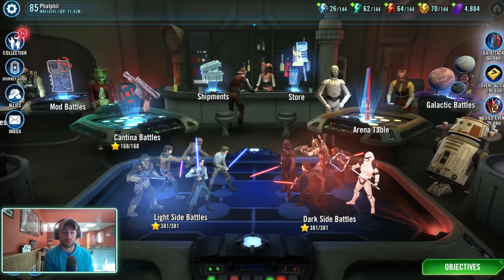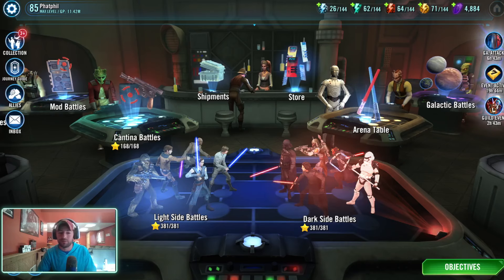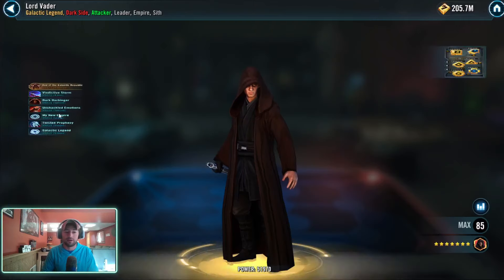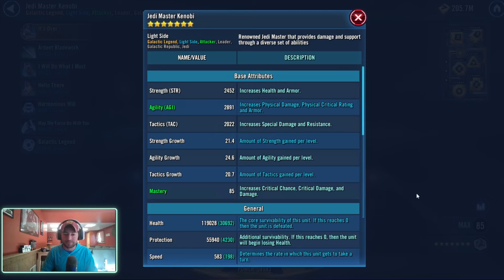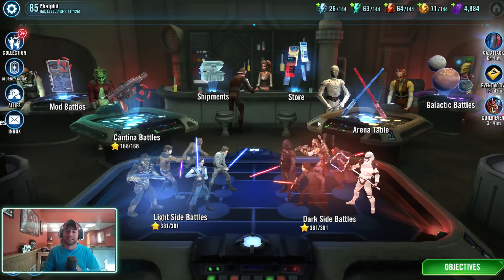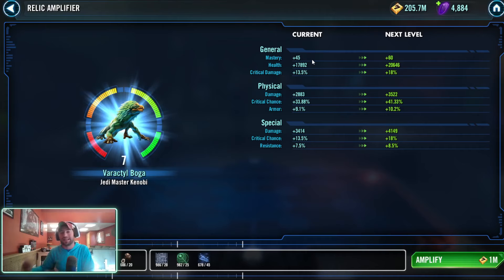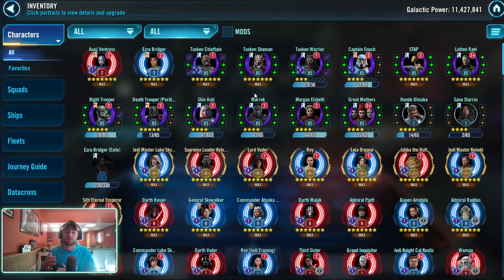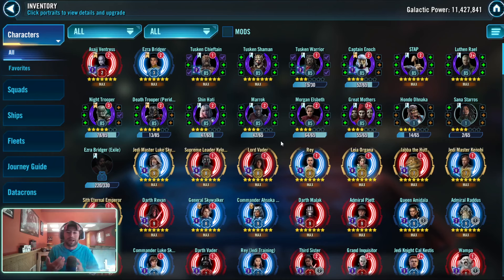Mastery Bugged on GLs!!! Be Careful in Your GAC - Does This Mean R10 is Coming Soon???